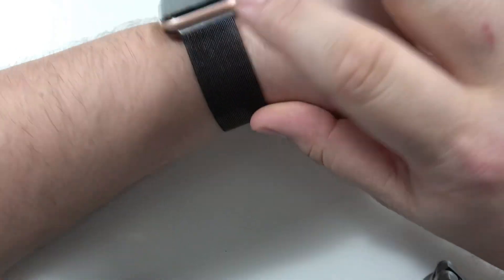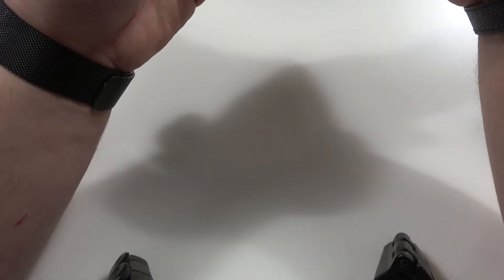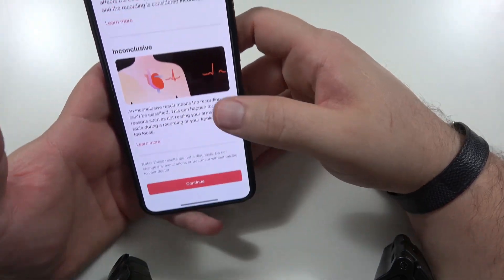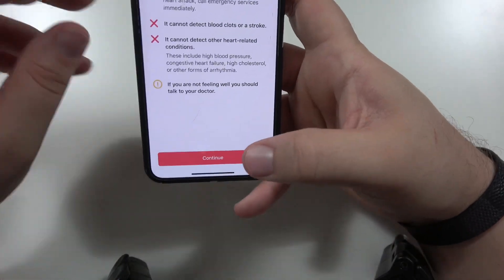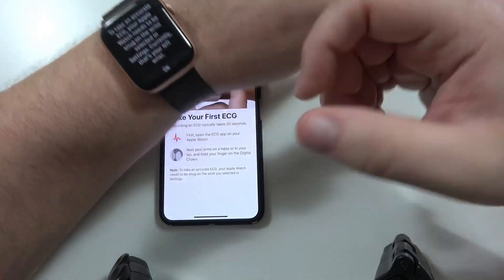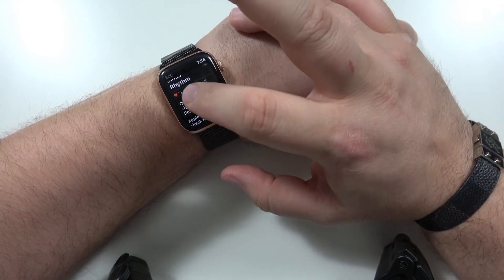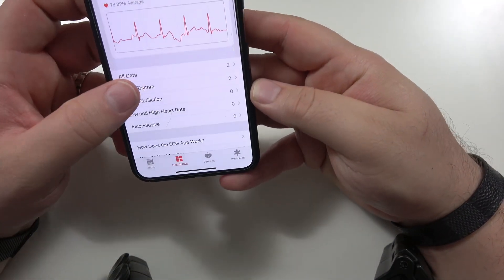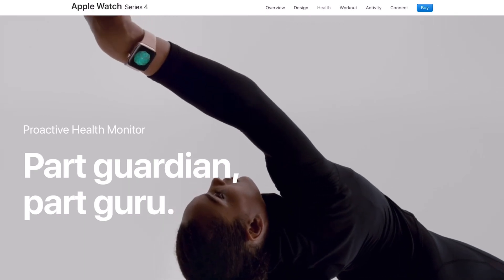Apple Watch ECG Series 4 Might Save Your Life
Apple Watch ECG Series 4 Saves Lives and it Could Saves Yours. In this video we walk through the steps of setting up your Apple Watch ECG Function and how it stores data in Apple's Health App.

Giveaway Items are shipped in the USA (excluding Hawaii and Alaska) at my expense. If you are outside the USA and you want to pay for shipping and send me a prepaid shipping label I will send to you. You have to be on the live event to claim your giveaway! You must be present at the start of the live event to check in.
I am buying all giveaways with my own cash and no help from sponsors or donations. My rules. We do things my way no discussion.